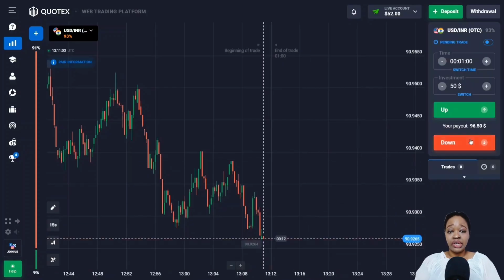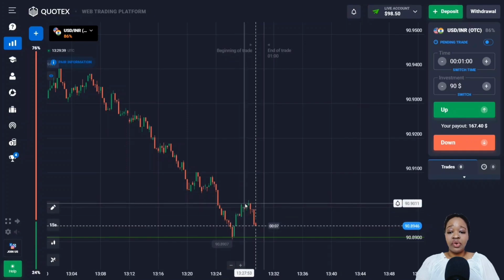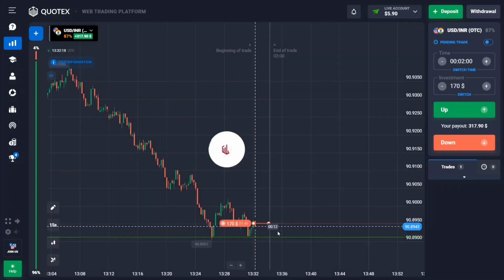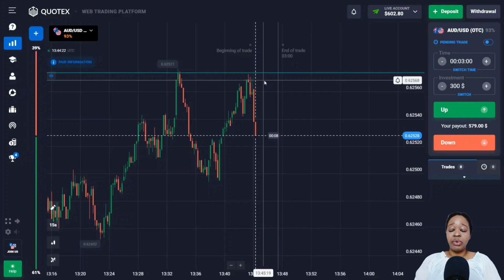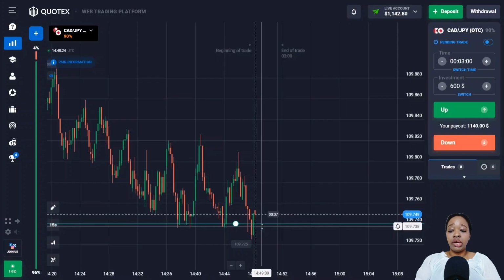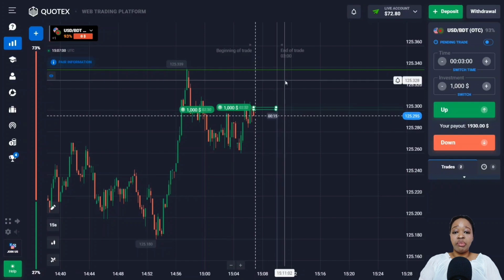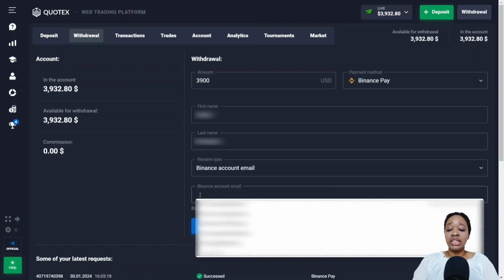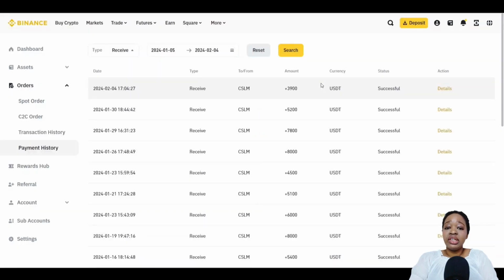How to Withdraw Money from Quotex (Step-by-Step Guide)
📌 In this tutorial, you'll discover:
1️⃣ How to set up your Quotex account for seamless withdrawals.
2️⃣ The best times to initiate your withdrawal for quick processing.
3️⃣ Key strategies to ensure your funds remain secure during the process.
4️⃣ Common mistakes that users make when withdrawing and how to avoid them.
5️⃣ Expert tips for optimizing your withdrawal experience on the Quotex platform.

0:00 How to withdraw money from quotex
0:44 Join my money team and earn by trading on my signals
1:28 $52 - $98 trade with quotex withdrawal method
2:30 $98 - $175 trade using quotex withdrawal process
3:25 $175 - $323 trade with quotex withdrawal guide
4:06 $323 - $602 trade with quotex withdrawal tutorial
5:03 $602 - $1142 trade and quotex withdrawal instructions
6:03 $1142 - $2072 trade with quotex money withdrawal process
6:54 $2072 - $3932 trade using quotex withdrawal steps
7:38 How to withdraw money from quotex platform